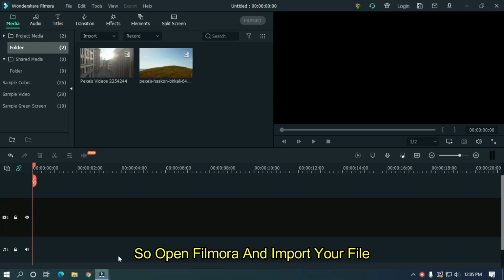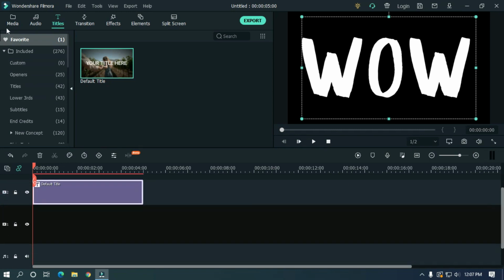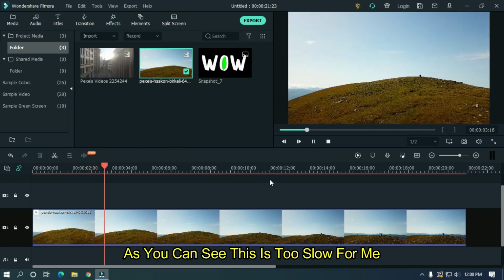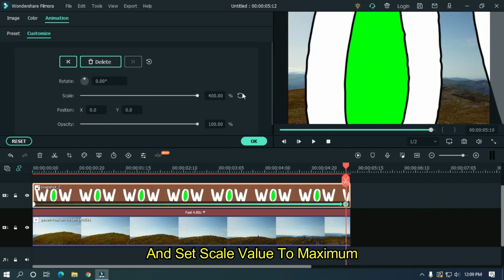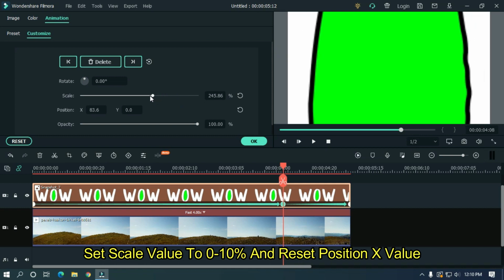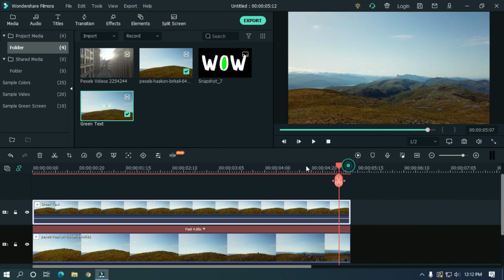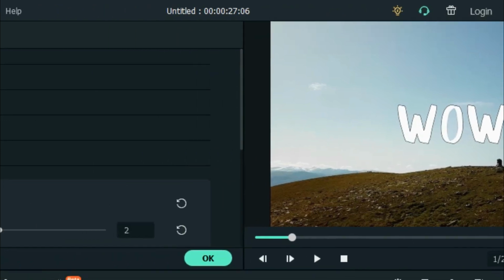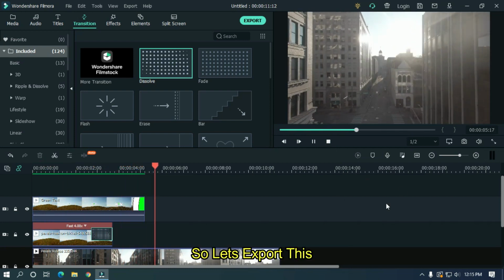How To Make Video Inside Text Transition On Filmora X | Filmora Transition Effect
In This Video Im Going To Show You How To Make Video Inside Text Animation On Filmora X.

0:00 Preview
0:22 Introduction
0:43 Subscribe
0:51 Tutorial
8:14 Ending
8:33 Outro